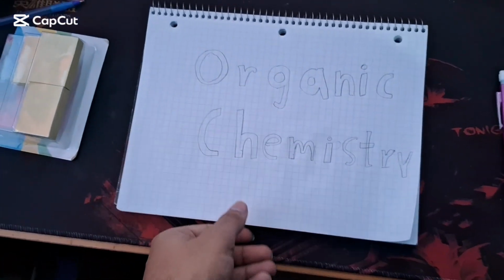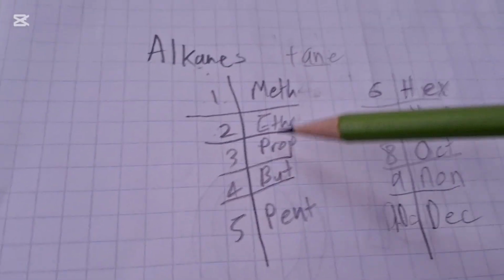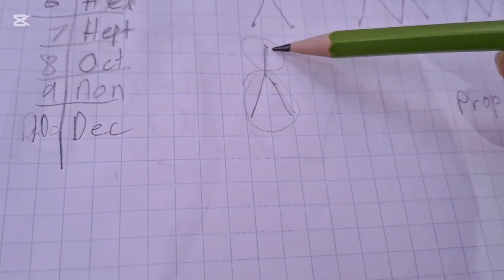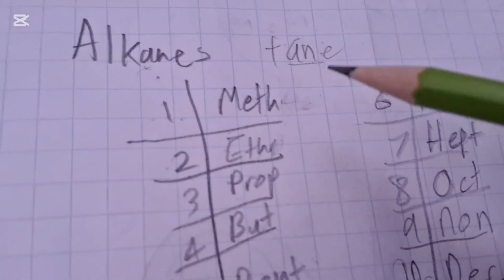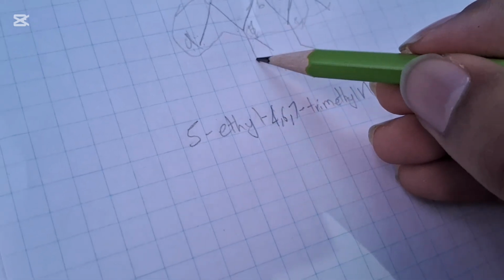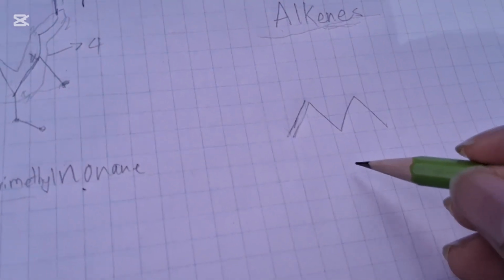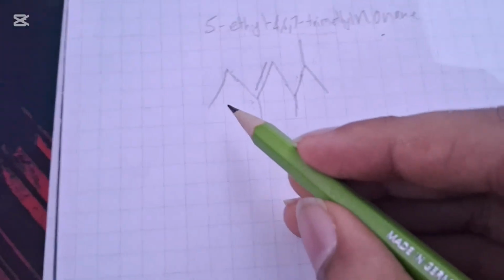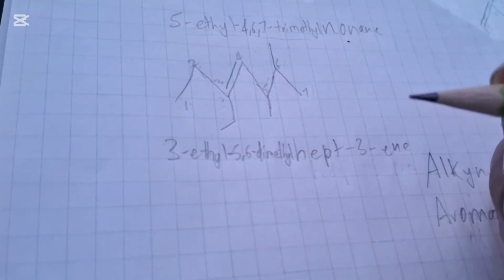Grade 12: Organic chemistry L.1(With Mr.Sparks)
In this educational video, I taught basics grade 12 Organic chemistry. It includes line structure, alkane, alkene and naming. To make it ease for grade 12 chemistry students ---Mr.Sparks